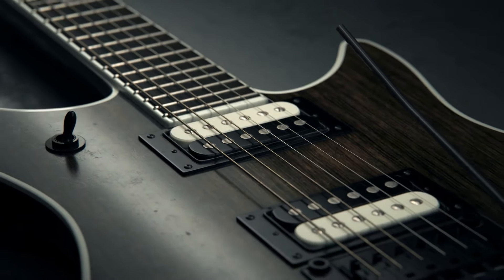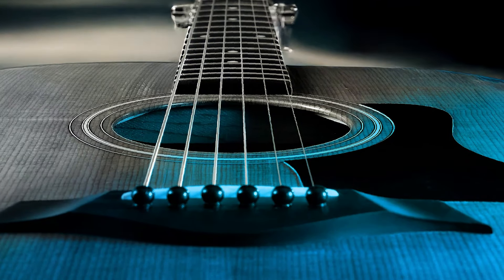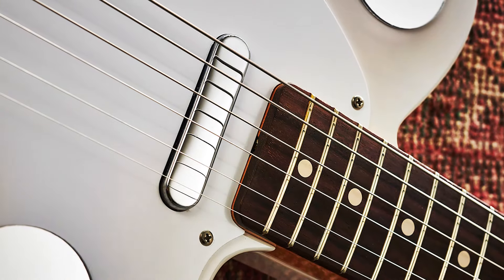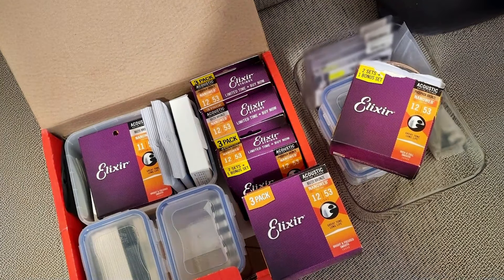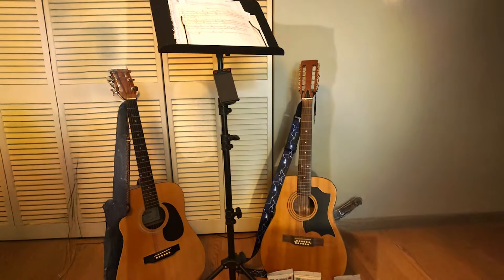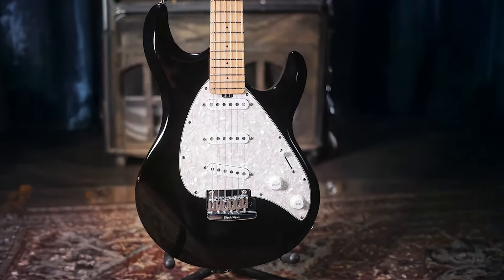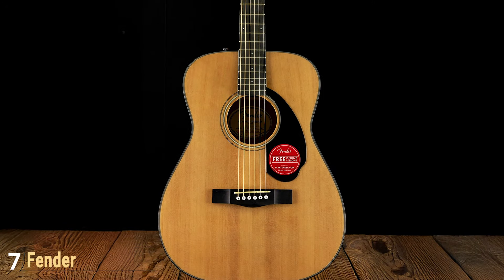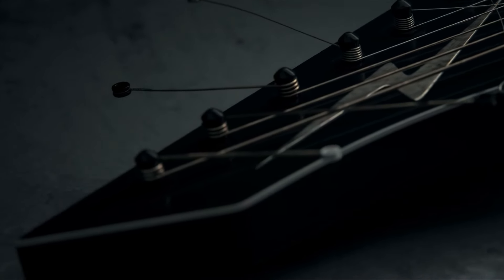Best Guitar Strings for Every Player in 2024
Top 7 Best Guitar Strings in 2024

Links to the Best Guitar Strings we listed in today's Guitar String review video:

1 D'Addario Guitar Strings - Acoustic Guitar Strings - 80/20 Bronze - For 6 String Guitar - Deep, Bright, Projecting Tone - EJ11-3D - Light, 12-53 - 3-Pack.
2 Ernie Ball Regular Slinky Nickel Wound Electric Guitar Strings - 10-46 Gauge
3 Elixir Strings, Acoustic Guitar Strings, 80/20 Bronze with NANOWEB Coating, Longest-Lasting Bright and Focused Tone with Comfortable Feel, 6 String Set, Light 12-53
4 Martin Authentic Acoustic Guitar Strings - Superior Performance
5 Ernie Ball Nickel Plain Single Guitar String .009 6-Pack
6 D'Addario Guitar Strings - XL Chromes Electric Guitar Strings - Flat Wound - Polished for Ultra-Smooth Feel and Warm, Mellow Tone - ECG24 - Jazz Light, 11-50, 1-Pack
7 Fender Dura-Tone Coated 80/20 Bronze Acoustic Guitar Strings, 880L .012-.052

What are the Best Guitar Strings in 2024?

In today's video we reviewed the Top 7 Best Guitar Strings on the market in 2024. We made this list based on our personal opinion and we ranked them in no particular order, after doing our research based on their prices, quality, durability, brand reputation and many more.

After watching this video you will know which are the best budget, top selling and top rated Guitar String on the market today.

If you choose from this list you can be sure that you buy one of the best Guitar Strings available today.